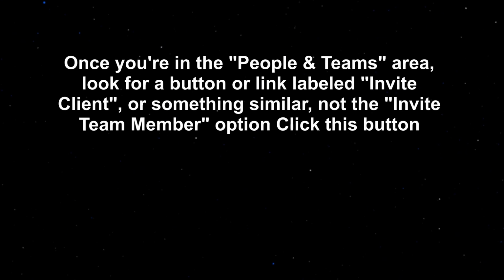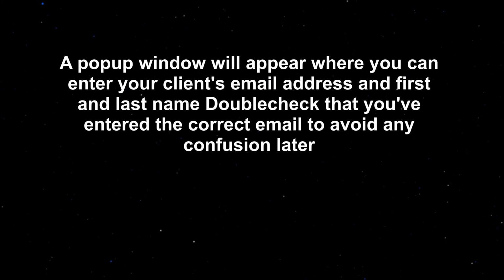How to Add Someone as a Client and Not Team Member on Basecamp - KevinHowTo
How to Add Someone as a Client and Not Team Member on Basecamp explains how to invite clients to a Basecamp project with limited access, ensuring they can stay informed without full team member privileges.

00:00 Intro
00:13 Navigate to Project
00:19 People & Teams Section
00:25 Invite Client Button
00:30 Enter Client Details
00:37 Give Project Access
00:42 Client Invitation Sent
00:48 Benefits of Client Access